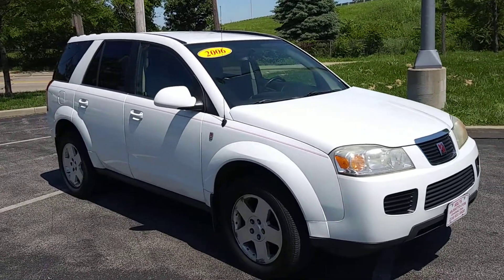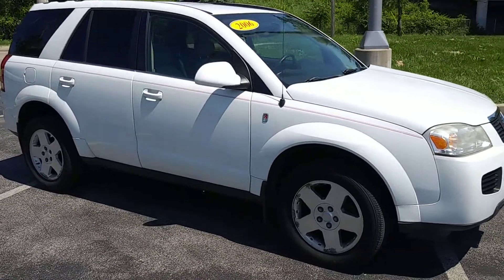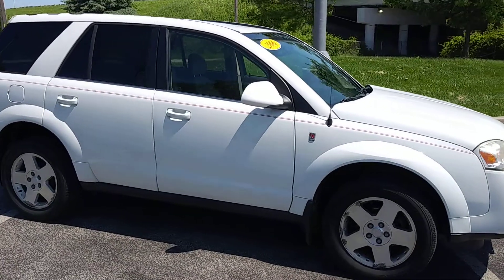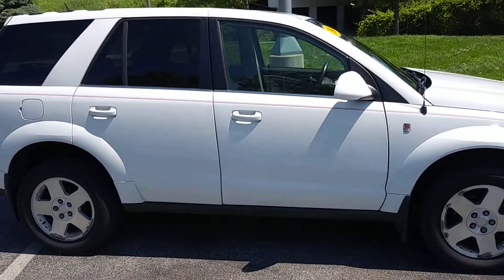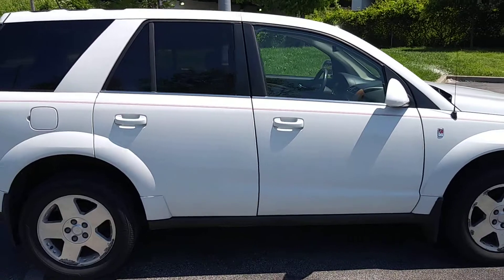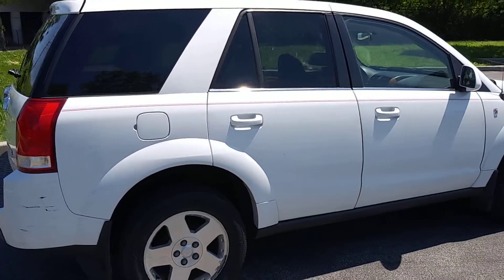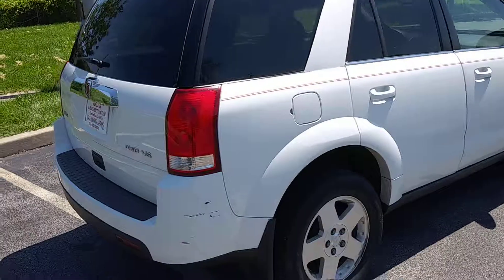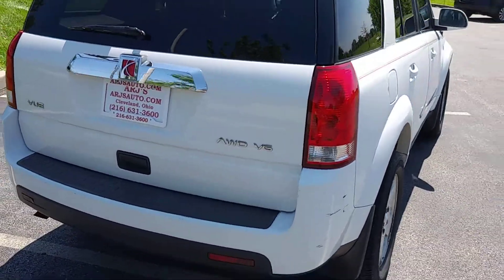2006 Saturn Vue